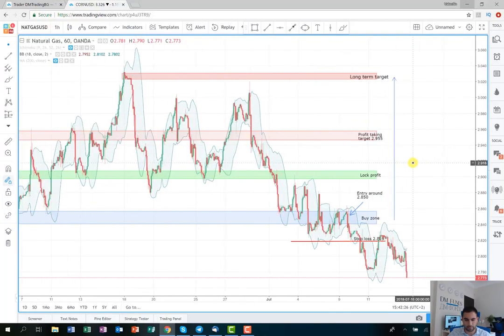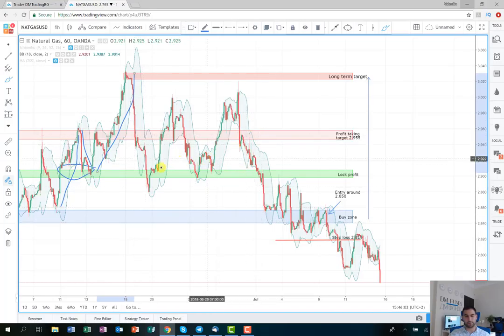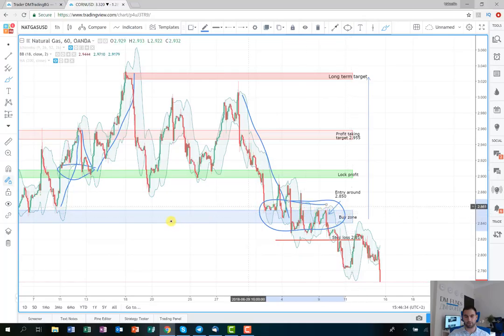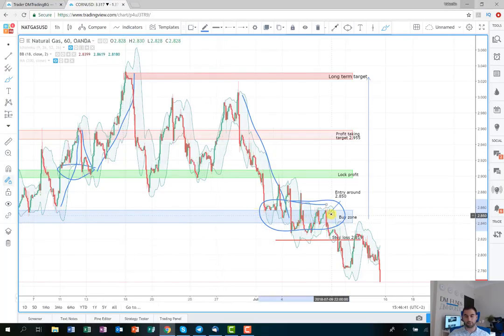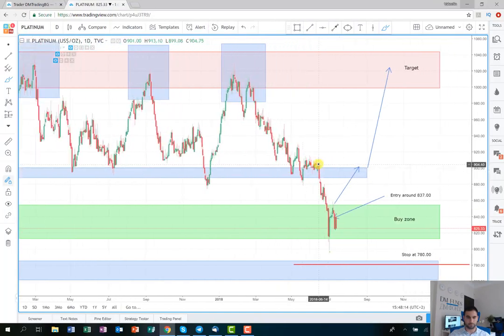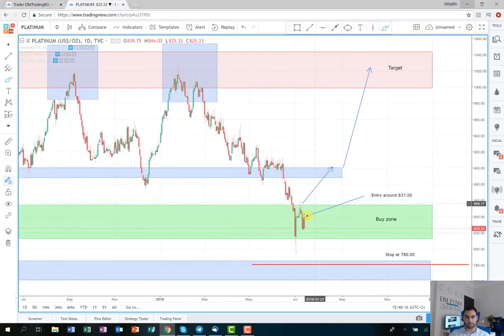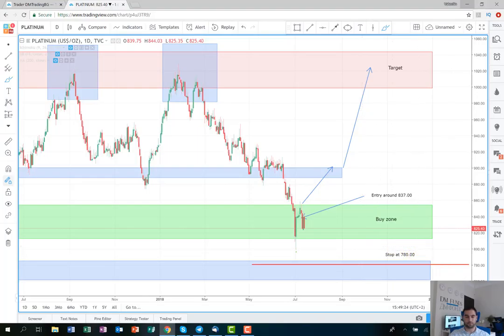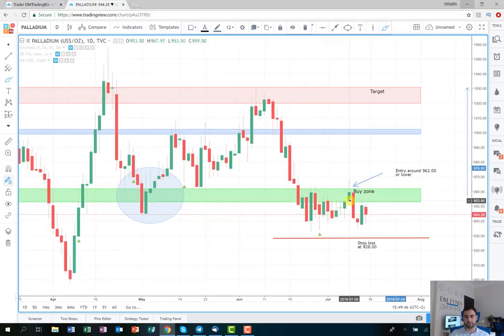Recap video on Commodities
In this recap video, I am analyzing my last trade on the Natural Gas and two other trades on metals. It was a thug week, but I hope the next one will be more profitable.